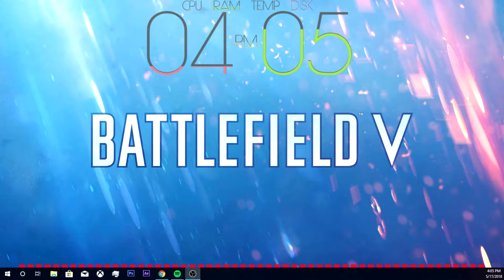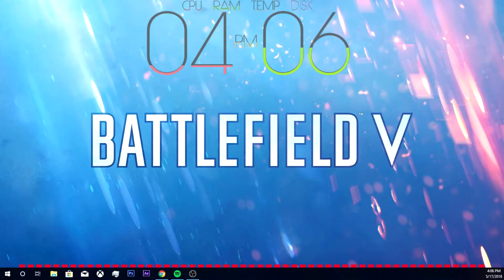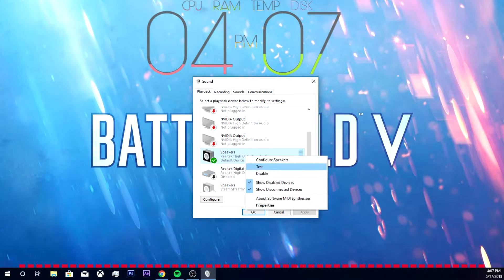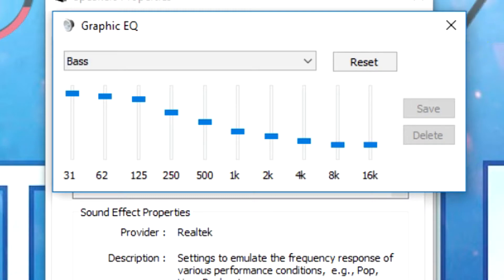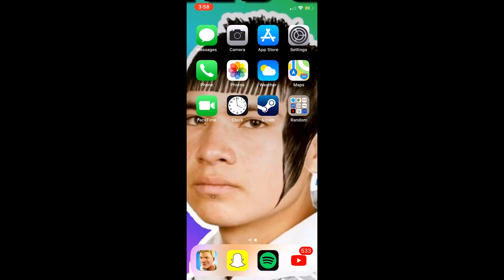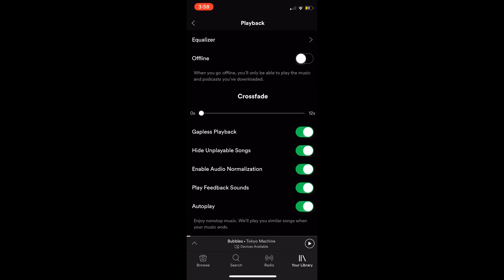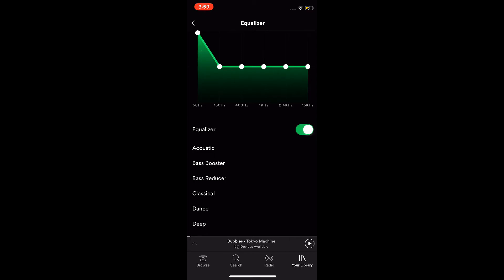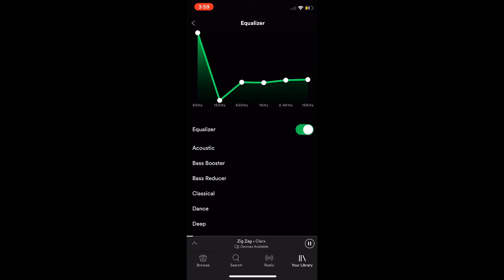MORE BASS FROM SPOTIFY 2019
Today I show how to get more bass from Spotify both on PC and Mobile.